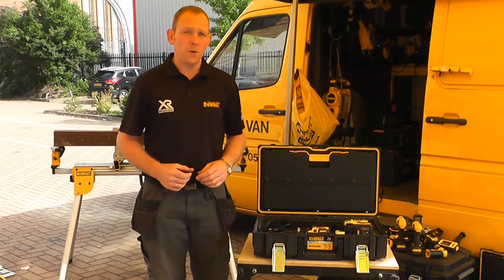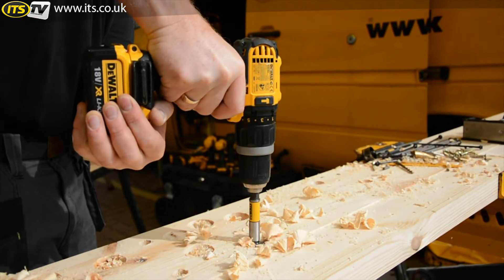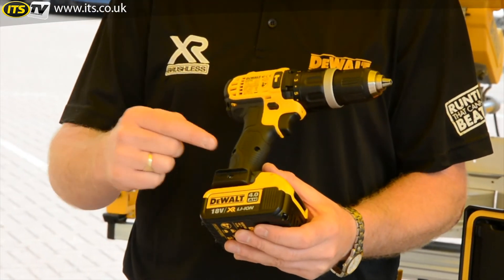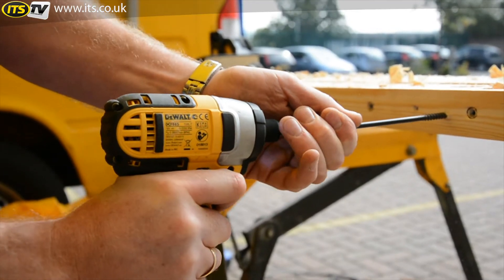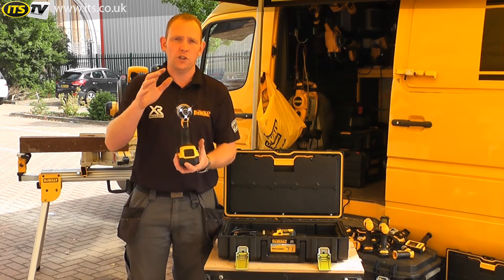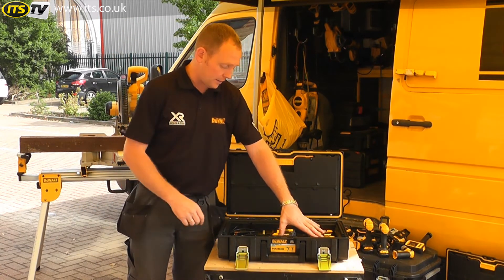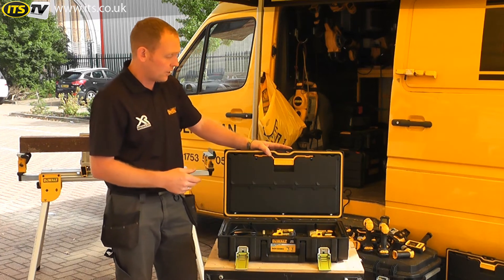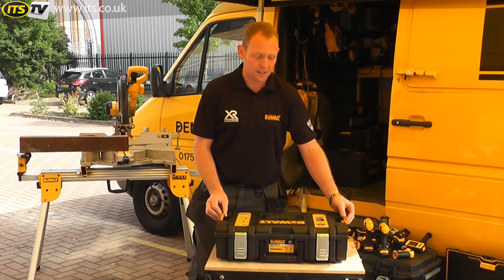DCK285M2 Dewalt 18v 4.0Ah XR Li-ion 2 Piece Pack (2 Speed Drill) - ITS TV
John from Dewalt demos the DCK285M2 Dewalt 18v 4.0Ah XR Li-ion 2 Piece Pack.